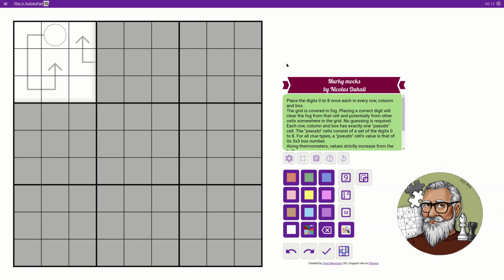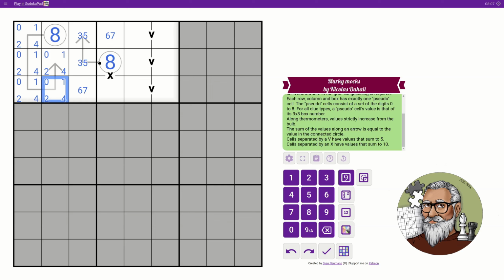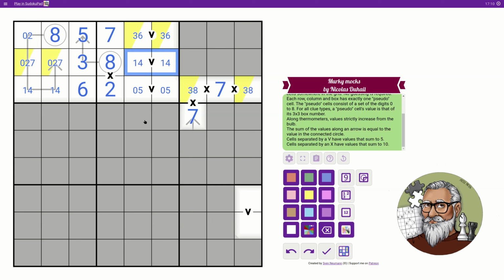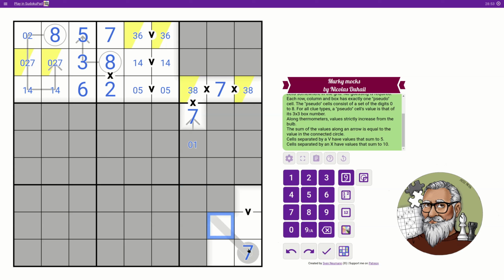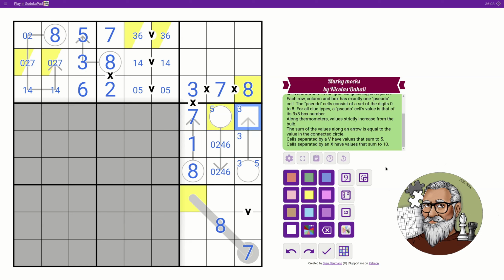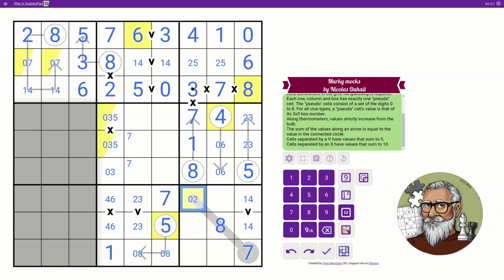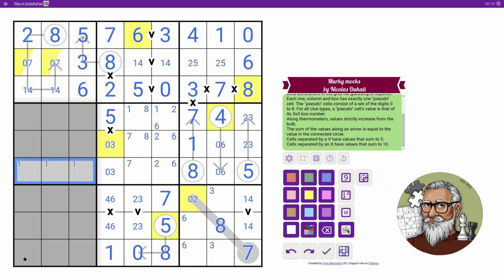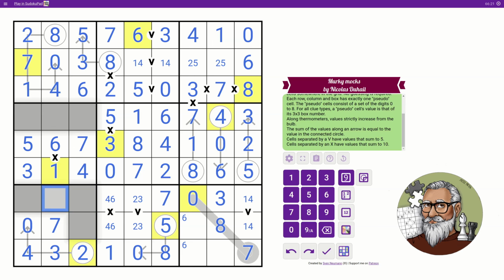Puzzle Patzer is lost in the fog... again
Let's see how I fare against "Murky mocks" by  Nicolas Duhail. A sudoku puzzle covered in fog with arrows, thermometers and XVs.